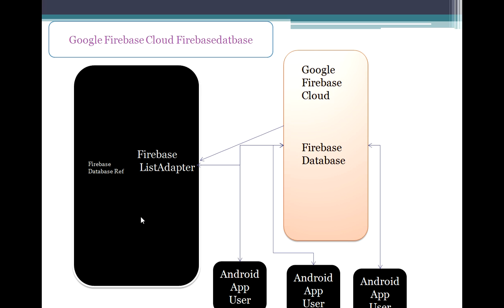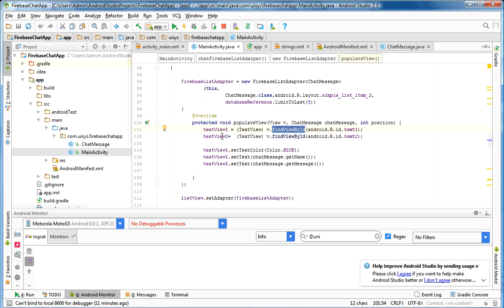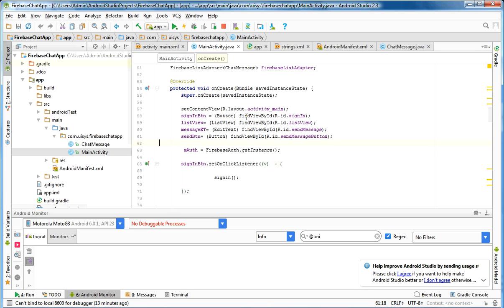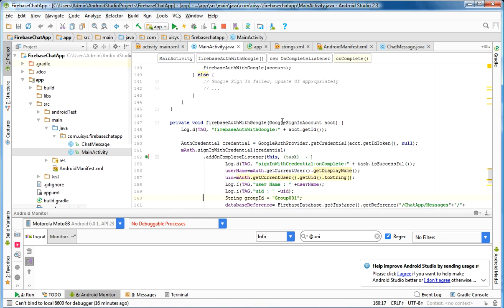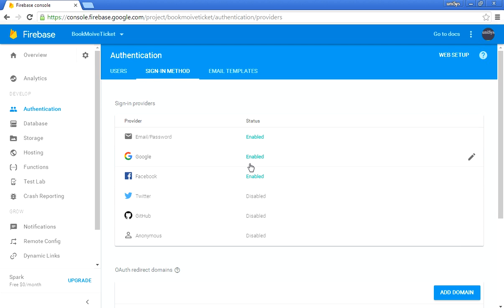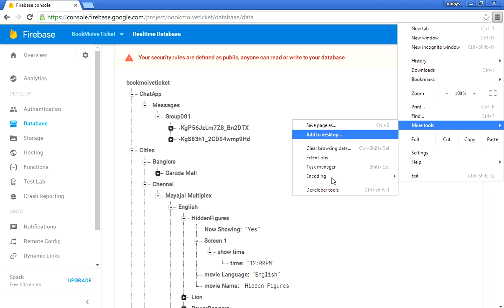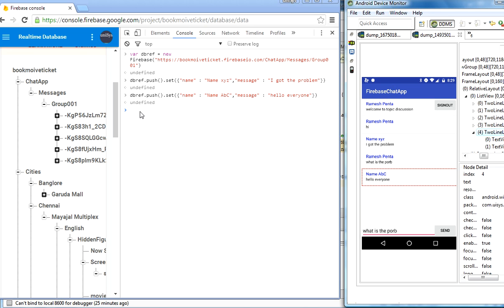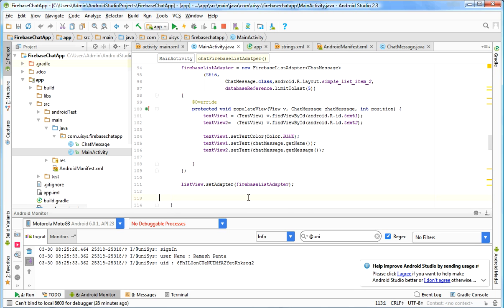Android Google Firebase Realtime Datbase Chat Application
Explained how to Develop Chat Application in Android using Google Firebase cloud Firebase Database. .